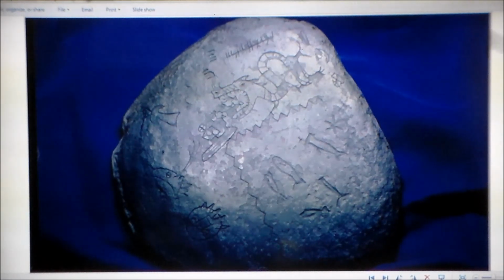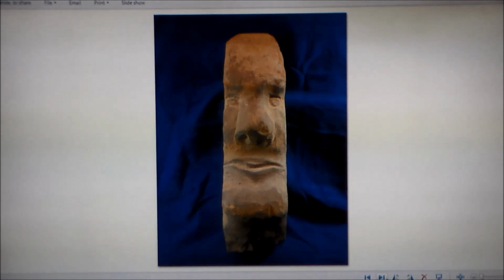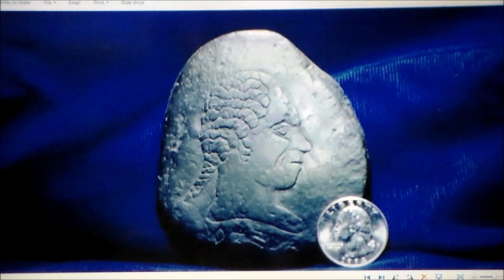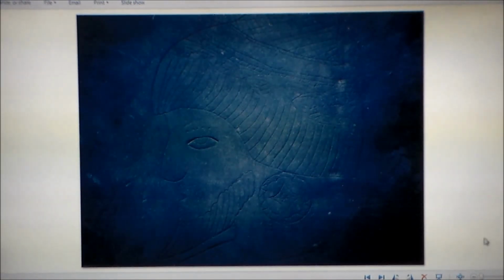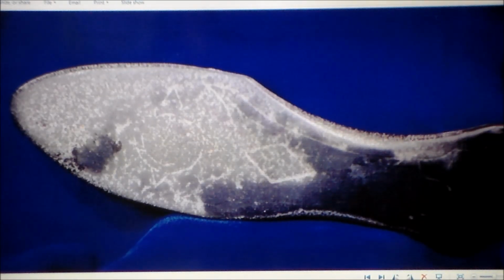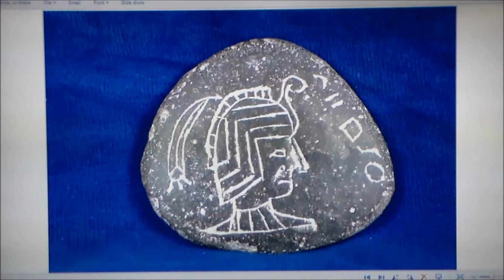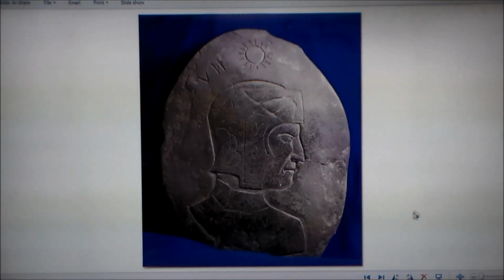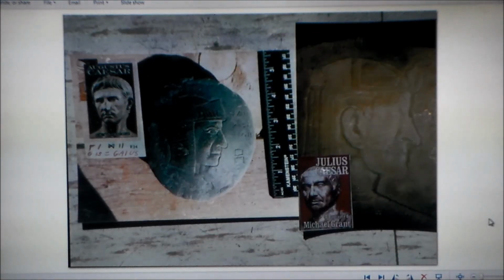ARTIFACTS GALLERY 3 PART 2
2-16-22
Contents:
00:50   Dragons
03:33   Faces And Heads
25:10   Graphics
32:20   Alexander Helios
47:06   Julius Caesar ( IOH Hkysar )